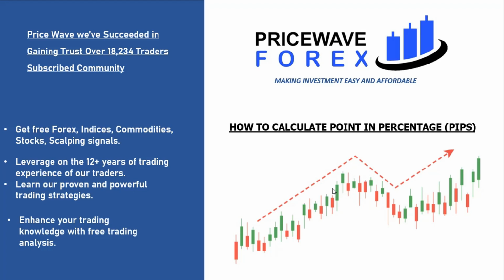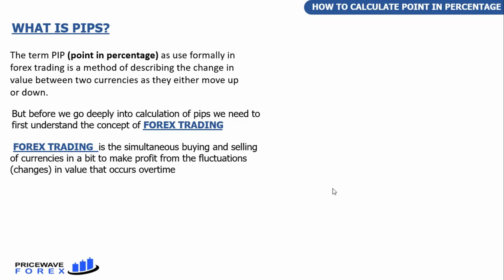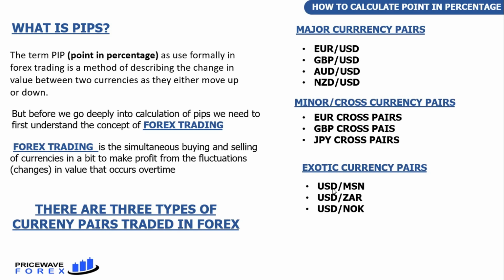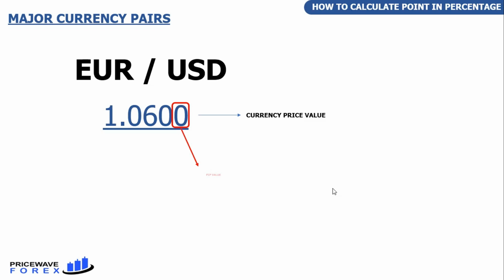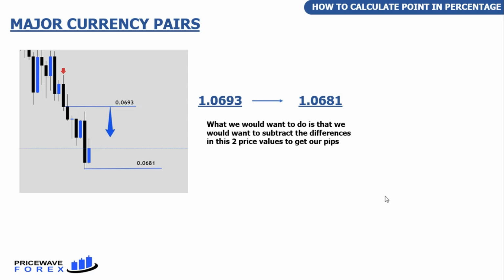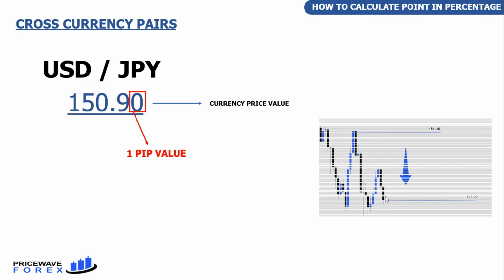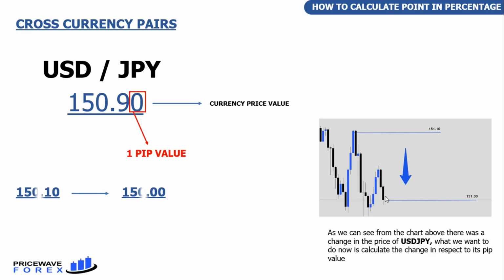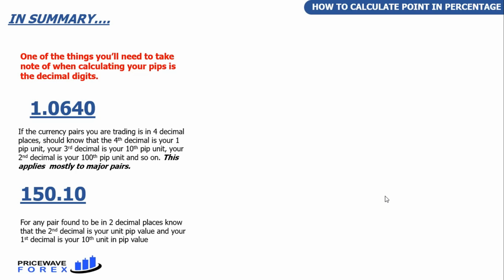What is Pips and How Calculate Pips In Forex Trading (For Begginer)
In this video, we (pricewaveforex) will guide and provide you with information about the term Pips in Forex trading.

This is a term that you will have to use often and also understand correctly because it will help you manage your capital safely.

Not only will we explain the terminology, but we will also guide you on how to use and calculate details on each currency pair. This is equally important in assisting you when trading forex.

01:09 - What is Pips?
01:50 - What is forex trading?
03:30 - Types of currency pairs
05:41 - Major currency pairs
08:06 -  Calculating pip value for major currency pairs
10:10 - Cross currency pairs
11:20 - Calculating pip value for cross currencies
13:27 - Conclusion